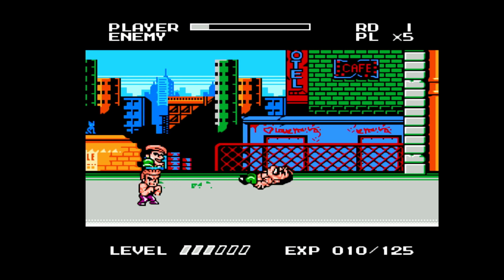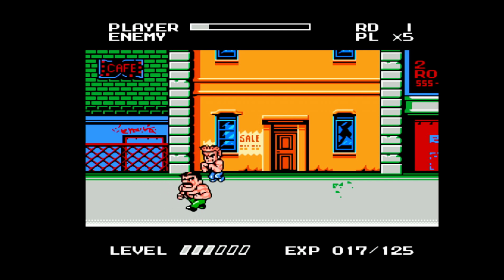Mighty Final Fight (NES): Trash or Treasure #23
In this video, we inch closer to the end of Season 1, as Riv takes on the NES hidden gem, Mighty Final Fight!

Your host for this video is:  RivetingWhale22

Other hosts:

DesertAztecEntertainment
JGB Creations
Sora Stryder
blazinmike
AscendedSaiyan
Wildcat
Stephi Soul

Catch me on Xbox Live at:

XFactorGamingYT

Or on PS4 at:

XFactorGamingYT